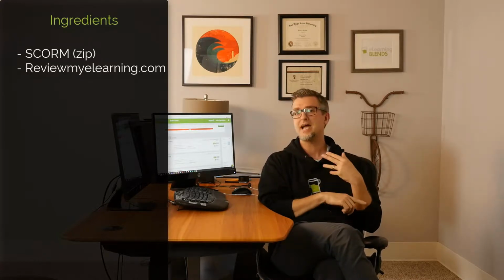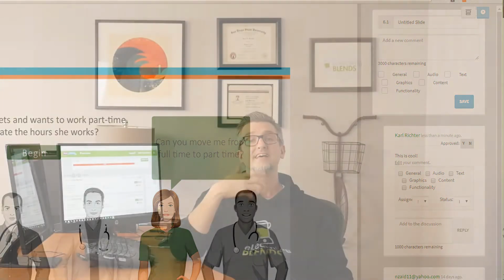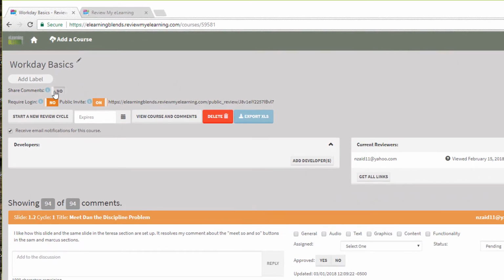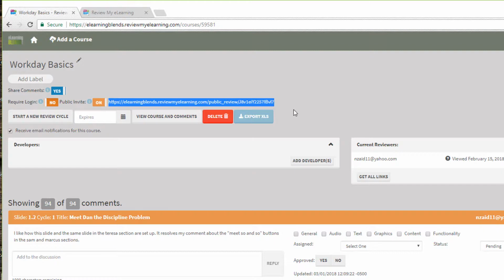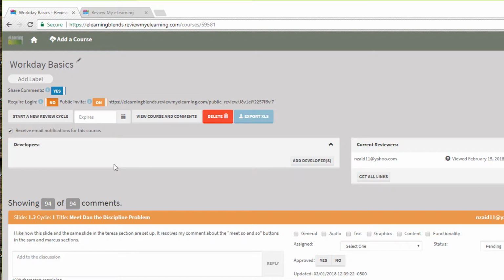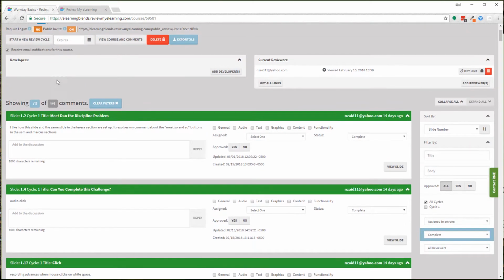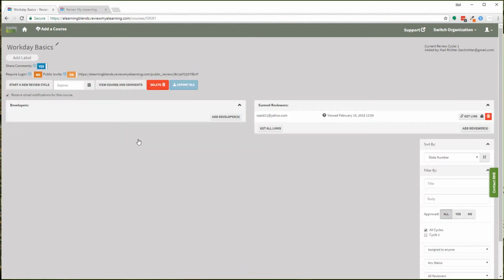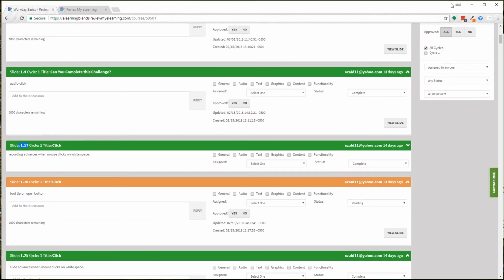Review Time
This eLearning Recipe shows how to combine any SCORM file with the review site, Reviewmyelearning.com It's a huge time saver. See how you can use it.